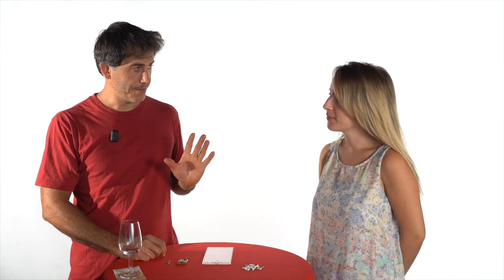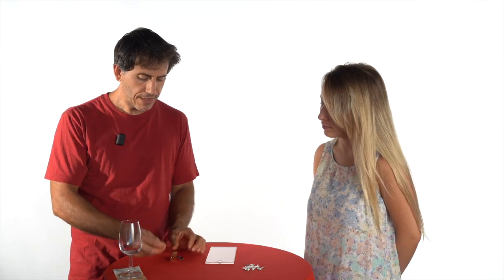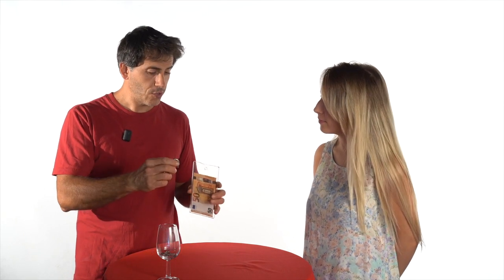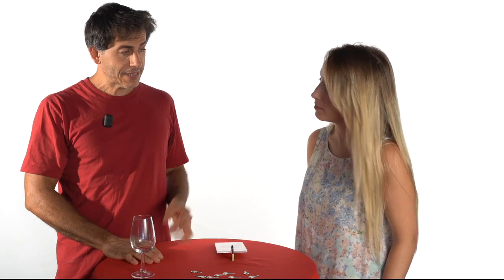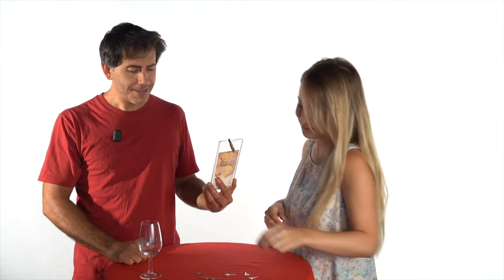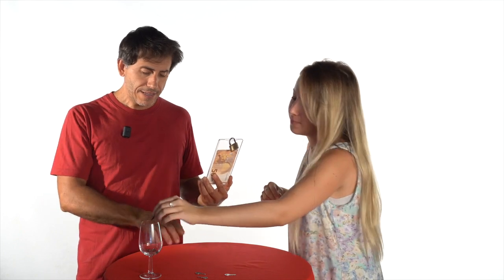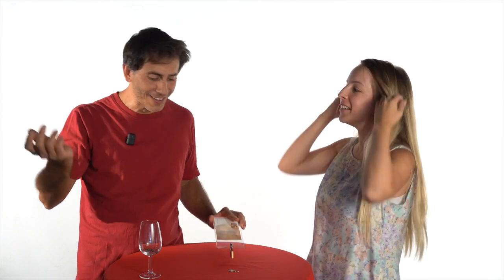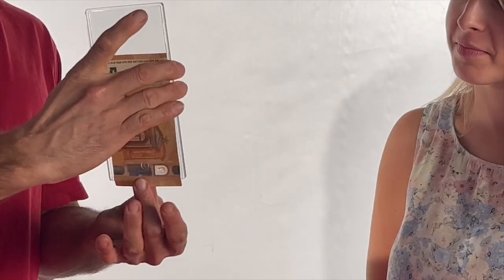Der Glücksschlüssel - The Lucky Key | Zaubershop Frenchdrop 🎩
► Der Glücksschlüssel - The Lucky Key: Das Zauberkunststück „Der Glücksschlüssel - The Lucky Key“ ist ein Klassiker der Mentalmagie und hier bieten wir Ihnen eine wirklich qualitativ makellose und herausragende Ausführung an.
Doch was geschieht eigentlich bei „Der Glücksschlüssel - The Lucky Key“?..
✔  (mehr Infos? Folge dem Link! ↓ )

🎩 Zaubershop-Frenchdrop 🎩
Badfeldring 7a
82290 Landsberied
Tel: 08141/ 3177253